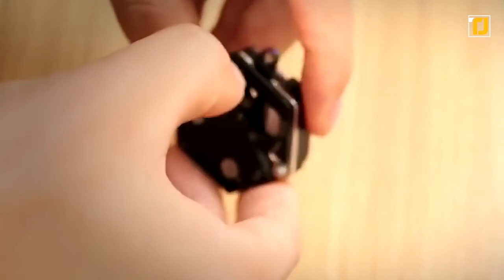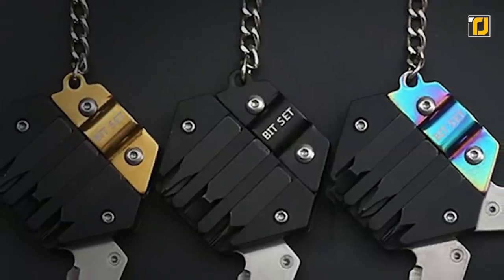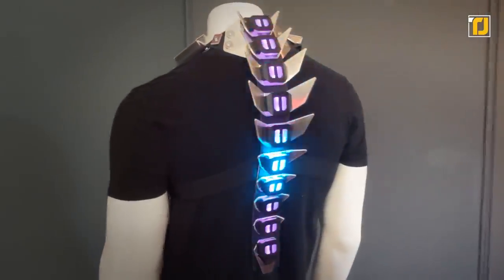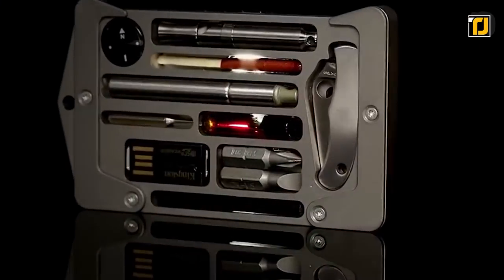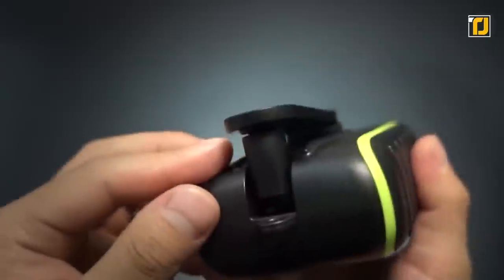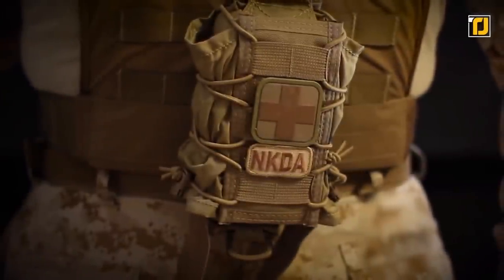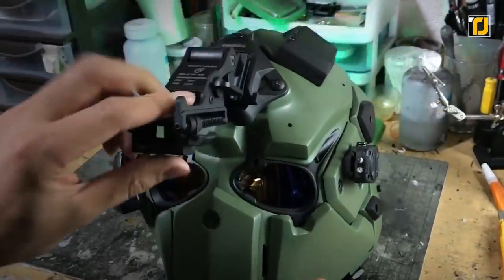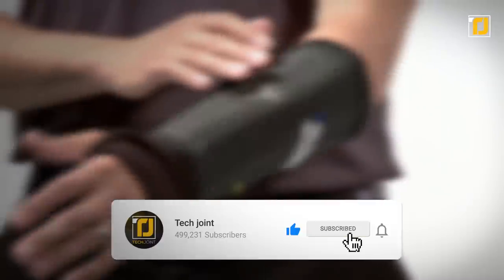12 Tactical Survival Gadgets That Are On Another Level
Technological advancements have come a long way over the years. Various inventions have equipped us with a number of gadgets that have made outdoor survival a breeze. In today’s video, we’ll be talking about 12 tactical gadgets that are on another level. These inventions are truly something and will surely wow you with the unique features each gadget possesses.  One gadget makes sure you’ll never need another one again in your life while the other doubles as armor, giving you the toughest of skins. There’s one gadget that essentially makes for your own personal power plant. You’ll find links to all the products down in the description below.

12. Hexagon Keychain Tool
11. Solar Powered Flashlight
9. Survco Card
7. M48 Kommando Survival Shovel
6. 3 in 1 Gadget
5. HexArmor Sleeve
4. M3T Kit
3. DR.LILLIANG Multitool